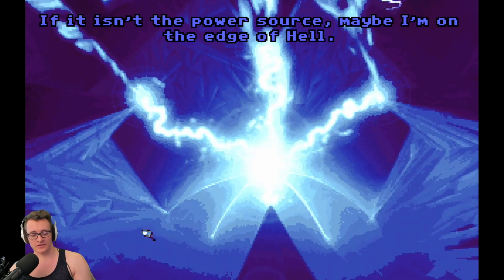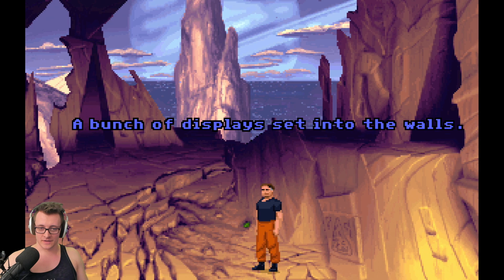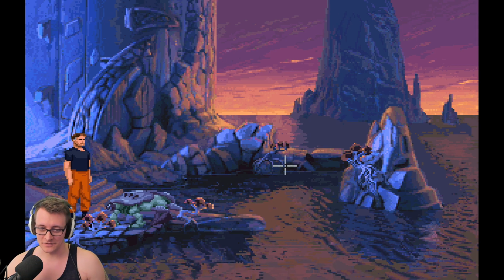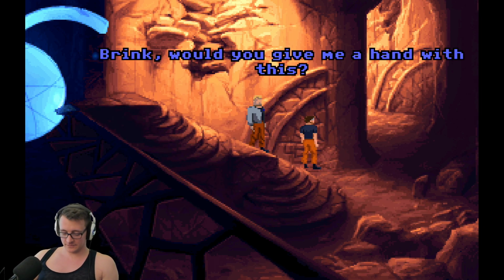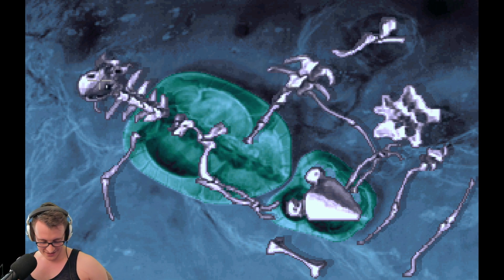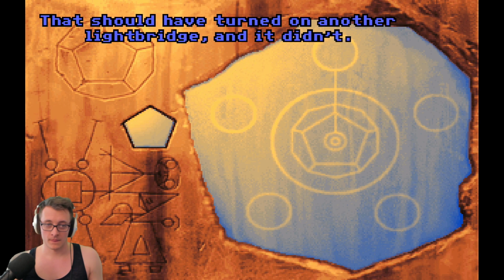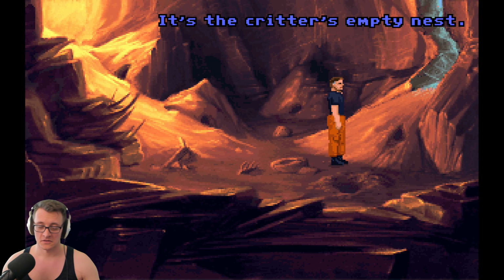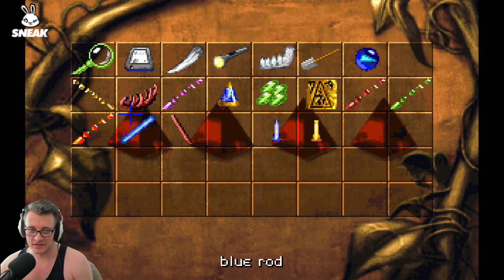Millbee Plays The Dig (1995) | #2 (Live Stream Playthrough)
This is an absolute treat of a game. I don't think I've laughed so much at a game in a very long time. Everyone is weird and do and say the strangest things.

Available on GOG.

Catch me live, Mon-Fri From 11am to 6pm GMT/BST and Sunday's from 2pm.